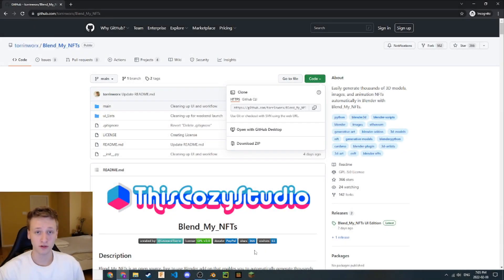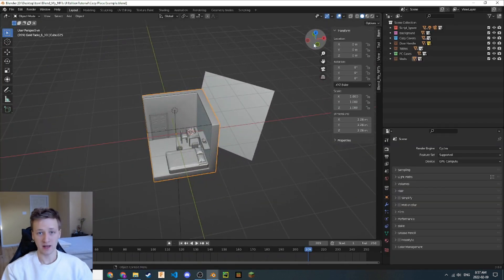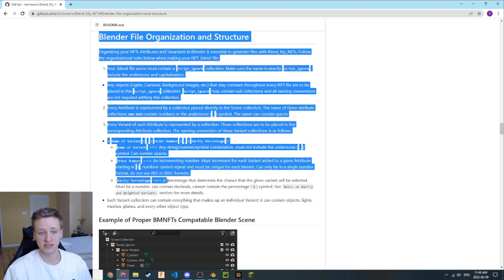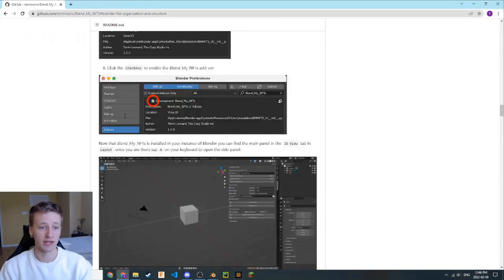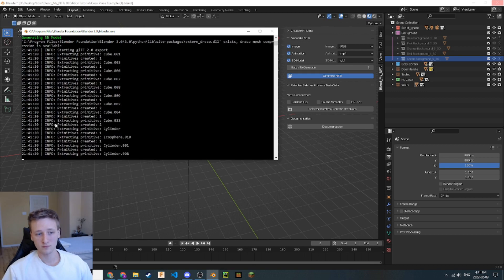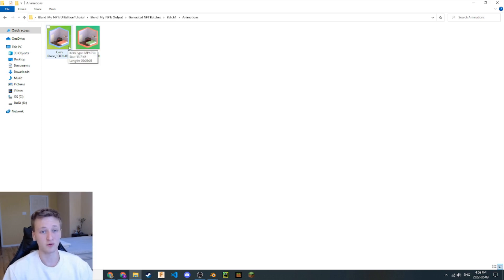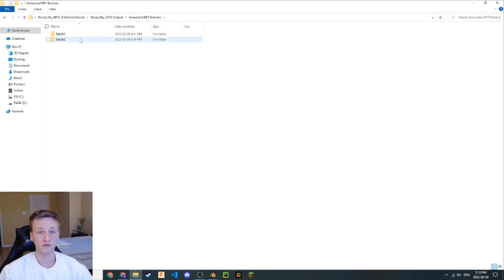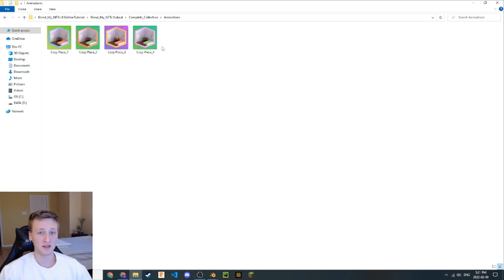Create thousands of NFTs in Blender | Blend_My_NFTs UI Edition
Learn to create a 3D model NFT collection in Blender with the easy to use add-on Blend_My_NFTs. Generate thousands of images, animations and 3D models. Blend_My_NFTs is an open source, free to use Blender add-on. Its primary purpose is to aid in the creation of large generative 3D NFT collections.

Chapters:
0:00 Intro
0:28 Installation and Setup
2:12 Download Example File
3:12 Important Terminology
5:14 Blender File Organization and Structure
5:47 Steps to Generate NFTs
5:58 Step 1. Create NFT Data
8:16 Step 2. Generating NFTs
15:07 Step 3. Refactor Batches & Create Metadata
18:10 Outro